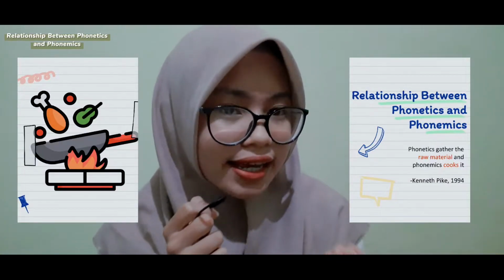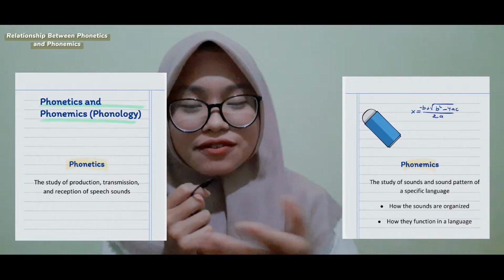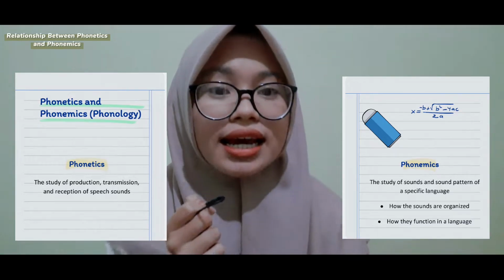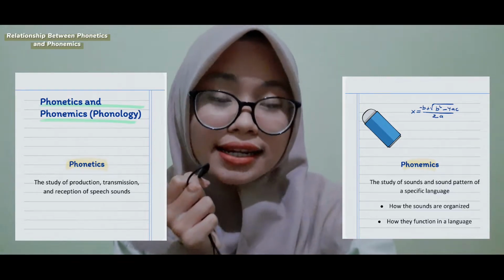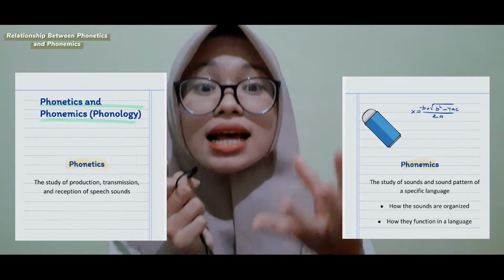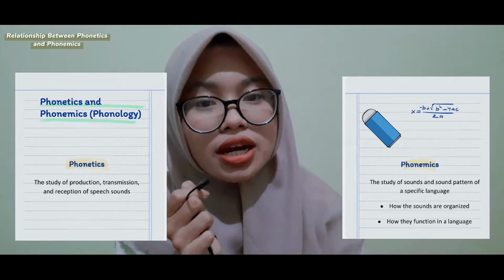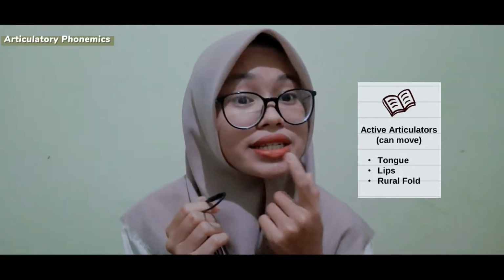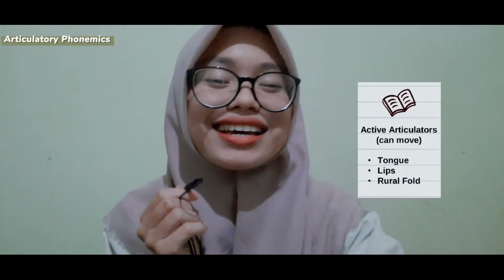English Phonology | Phonetics and Phonemics | Azzahra Muharmah | TBI 1 | UINSI Samarinda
Assalammu'alaikum warahmatullahi wabarakatuh
Hello everyone! Thank you so much for willingly watching, liking, commenting, even sharing my video! I hope you guys understand about the way how I explain it to you all! I am aware there are still a lot of mispronounciation, but i am hoping for your understanding 🙏

SEE YOU IN THE NEXT VIDEOS! BYEEEE BYEEEEE~